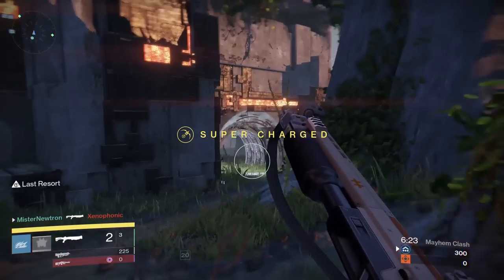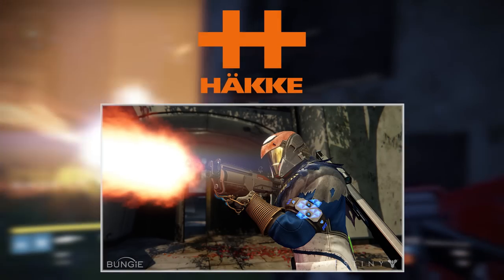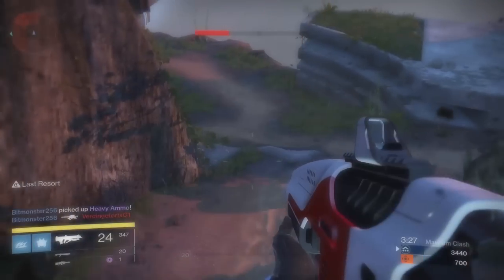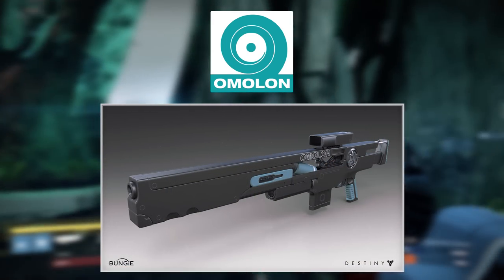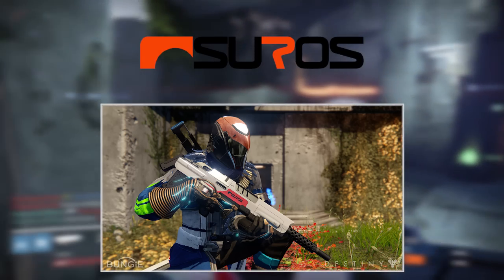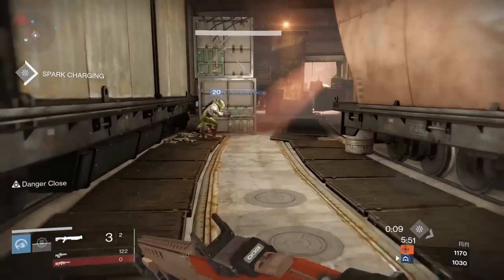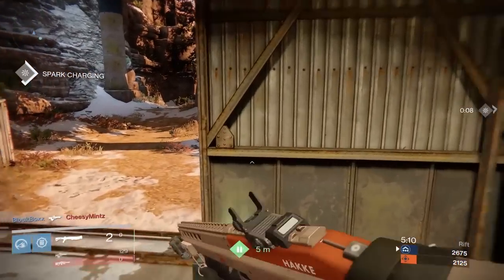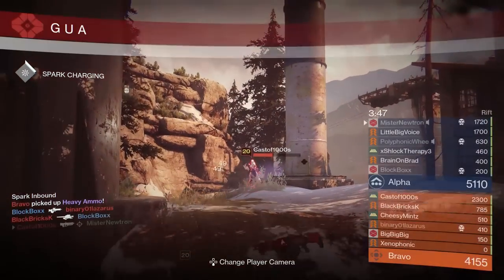Destiny - Taken King New Foundry Weapons and Perks Revealed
Destiny's new Taken King Expansion will feature more weapons than in the original Destiny release. This new DLC will bring three new foundries to the game. SUROS, Omolon and Hakke. With these foundries comes a new way of upgrading earning and customising weapons. These new legendaries all have their own unique styles and perks.